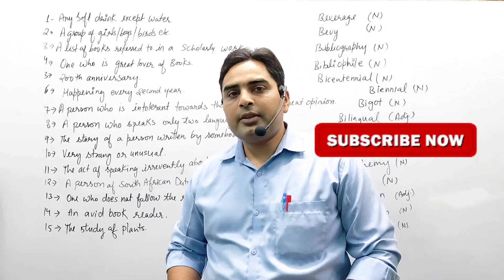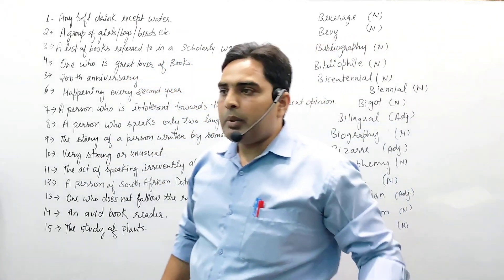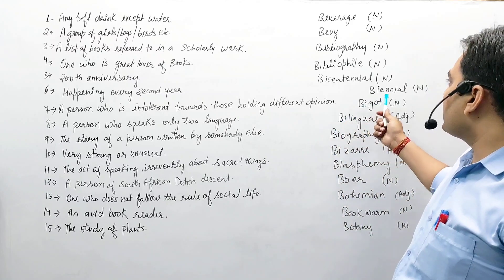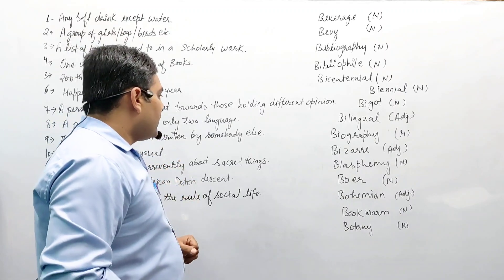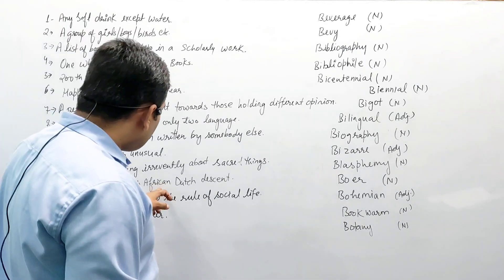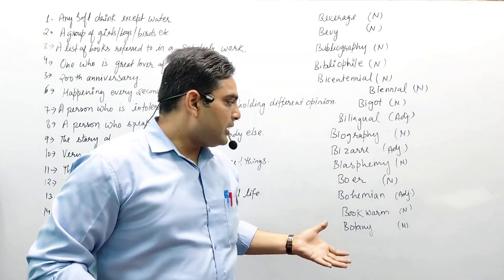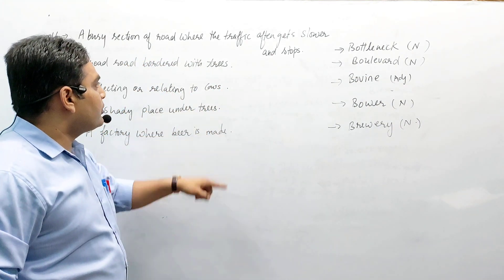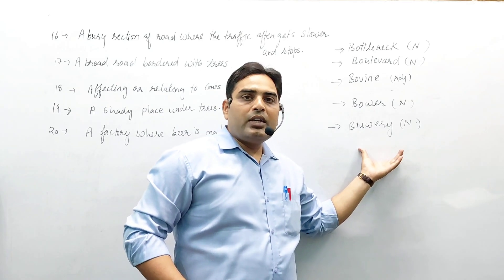One Word Substitution asked in SSC, MTS, CGL, CUET, CLAT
One Word Substitution asked in SSC Exams for MTS, CGL, CUET, CLAT, MTS @avtaracademy